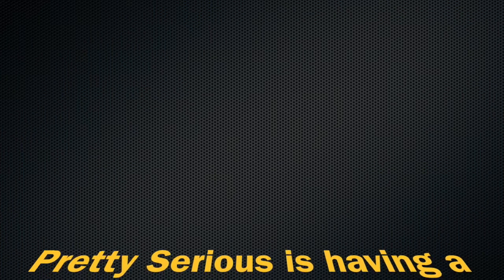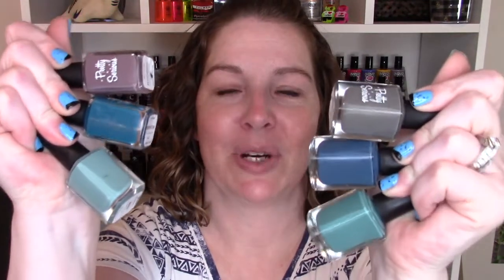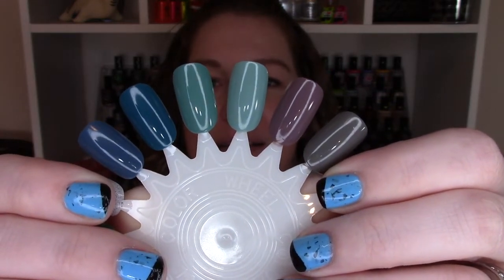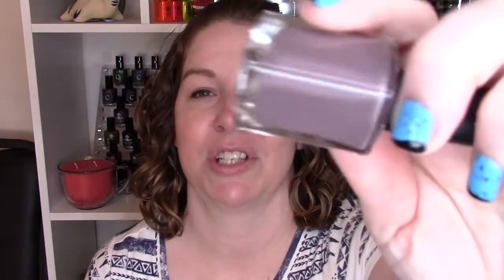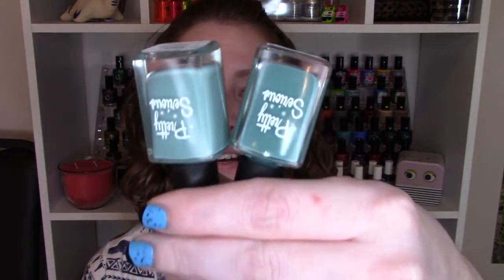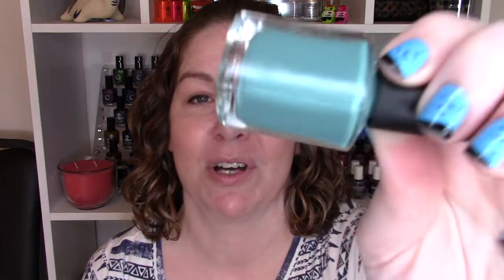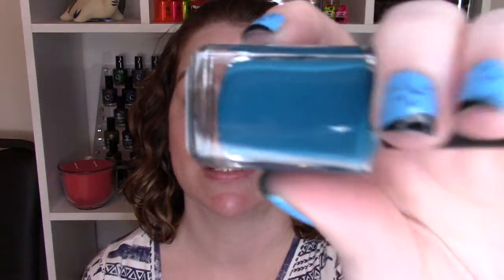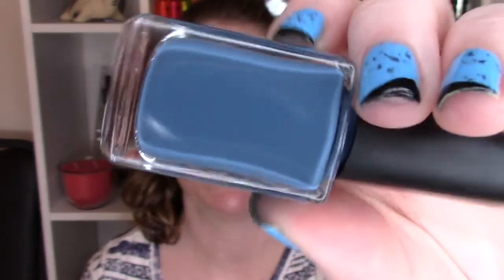Throwback Review: Pretty Serious Rainy Days Collection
Polish Mentioned:
Overcast
Pluviophile
Misty
Cloudburst
Precipitation
Petrichor

On my nails:
Nine Zero - Blueberry Acai